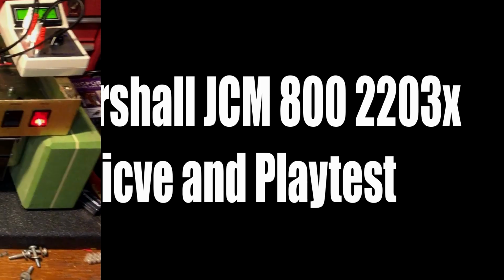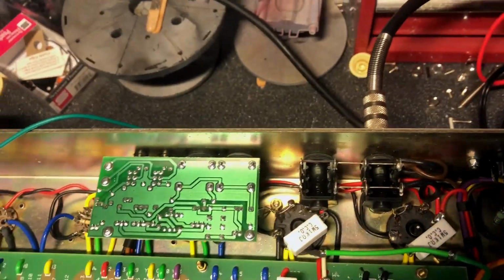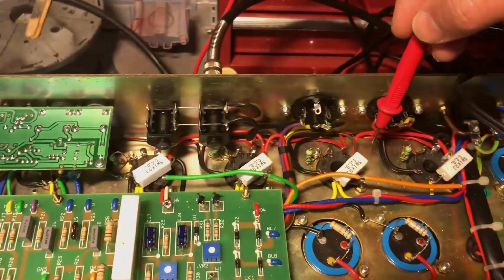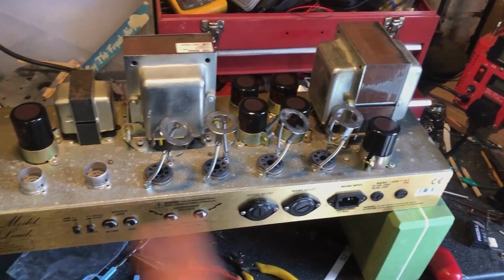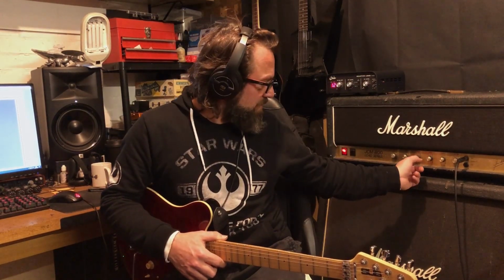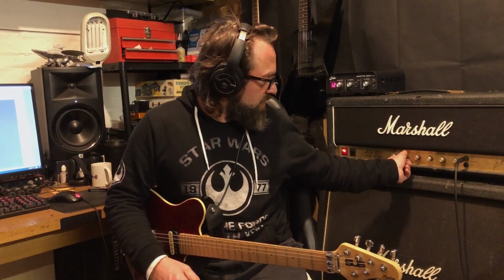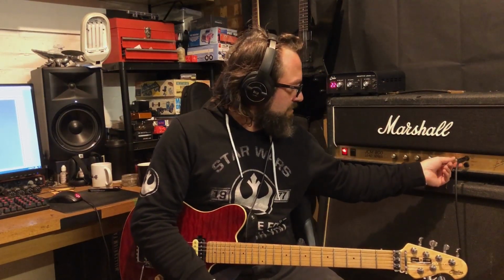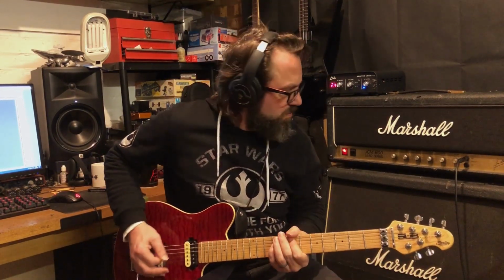Marshall JCM800 2203x Service and Playtest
This amp gets the usual going over but gets fitted with 6CA7's and a couple of little tweaks